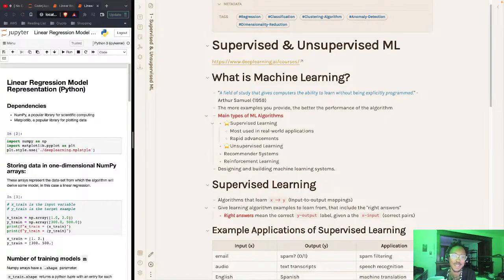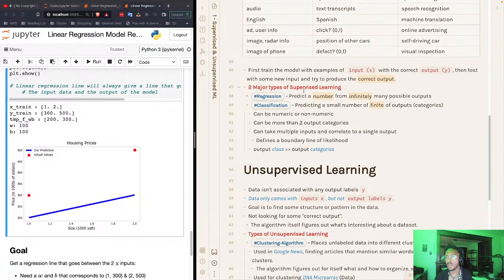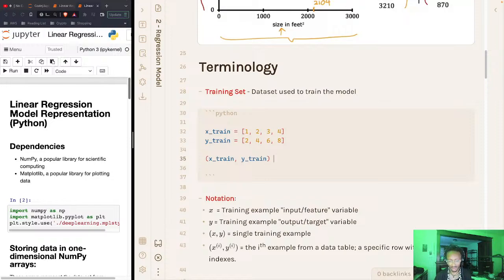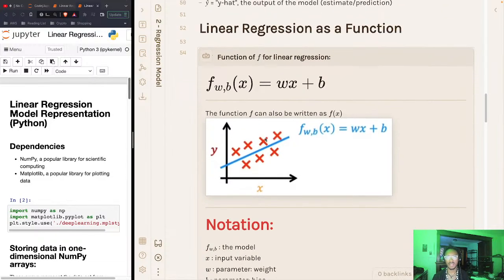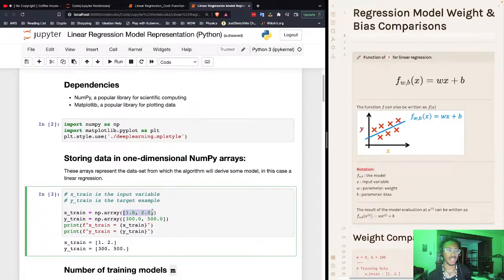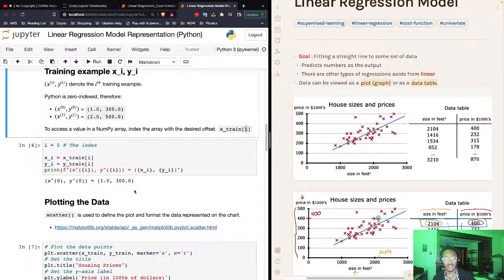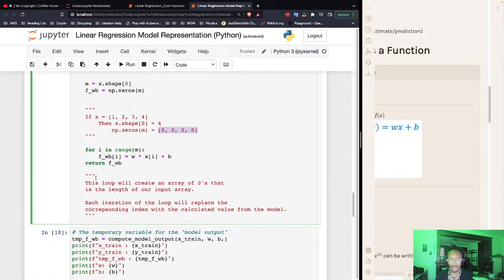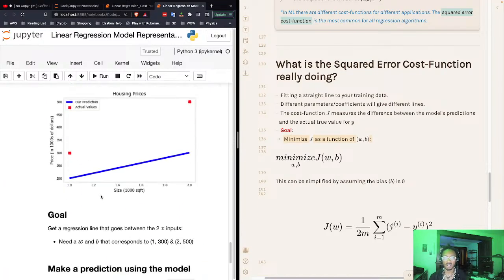OpenPair: (Explanation) Modeling Linear Regression w/ Python (Machine Learning, AI)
Exploring Linear Regression as a way to model a dataset, using the Python Programming Language

Learn more about me and my work by following any of these links: